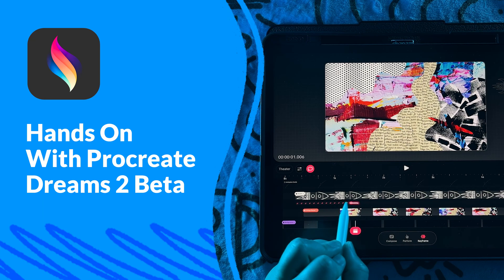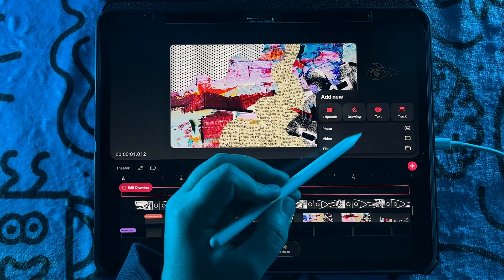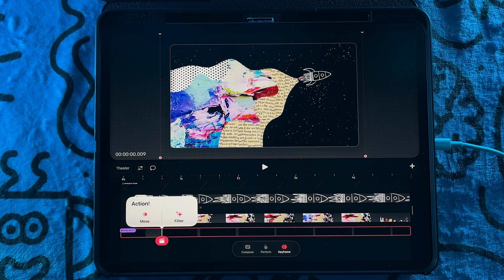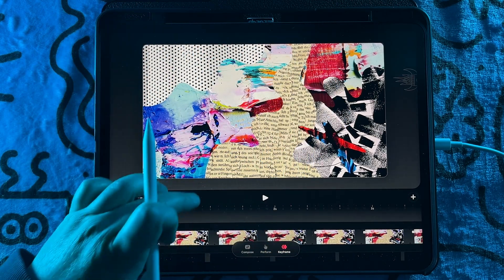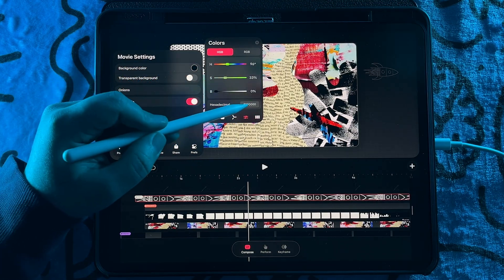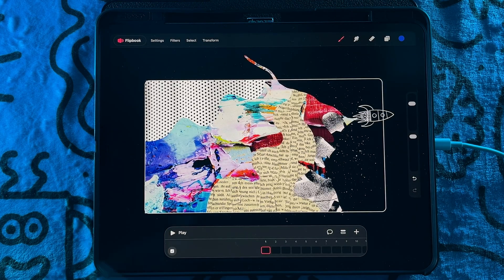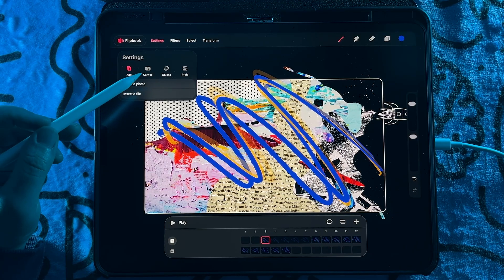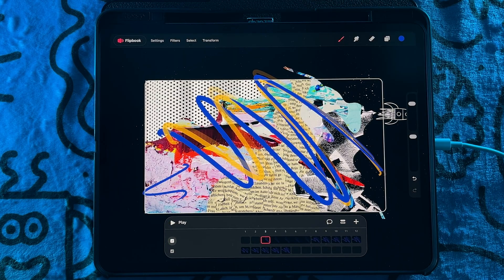Procreate Dreams 2: First Look at the New Features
Hey everyone, in this video, I give you a quick, hands on look at the new ProcreateDreams2 Beta. I’ve just started exploring it, so today’s video is more of a first impression and tour of some of the coolest new features. I’ll be diving in deeper soon, but for now, let’s check out what’s new!

We’ll cover:
• How the theater looks and how old files are handled
• The simplified interface and new file options
• The updated timeline and work modes: Compose, Perform, and Keyframe
• The new multi-select, copy/paste, and drag features — huge time-savers!
• Movie and flipbook settings, including adding photos, adjusting the timeline, and more
• Flipbook mode with multi-track support, real-time playback, and new controls
• Adjustment filters and the highly requested Selection & Transform tools

Whether you’re a longtime user or just curious about the new beta, I hope this gives you a good overview.

CHAPTERS:
00:00 — Intro
00:22 — Opening Procreate Dreams 2
01:18 — Procreate Dreams 2 Timeline Modes
02:08 — Perform Mode
03:00 — Motion Filtering in Procreate Dreams 2
03:15 — Keyframe Mode
03:35 — Multi-Drag
04:01 — Copy and Paste Keyframes in Procreate Dreams 2
04:50 — Adjustable Timeline Heights in Procreate Dreams 2
05:17 — Multi-Drag Frames & Content in Procreate Dreams 2
06:01 — Procreate Dreams 2 Movie Settings
06:44 — Change Background Color in Procreate Dreams 2
07:28 — Exporting in Procreate Dreams 2
08:33 — Procreate Dreams 2 Flipbook Mode
08:52 — Add New Track in Flipbook Mode
09:10 — Multi-Drag frames in Flipbook
09:32 — Flip frames in Procreate Dreams 2
09:41 — Adjust Frame Duration in Procreate Dreams 2
10:04 — Flipbook Toolbar
10:19 — Solo Flipbook in Procreate Dreams 2
10:48 — Adjustment Filters in Procreate Dreams 2
11:13 — Select & Transform in Procreate Dreams 2